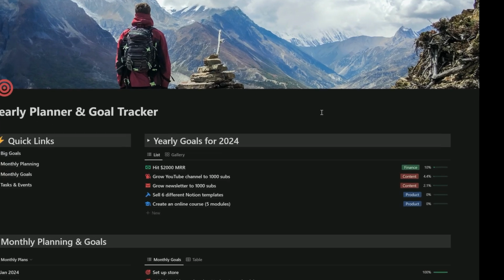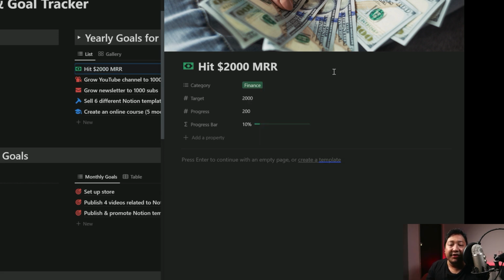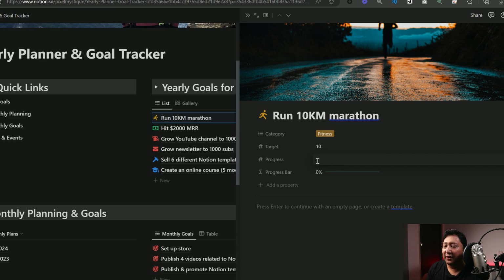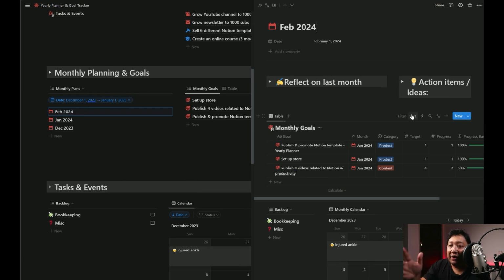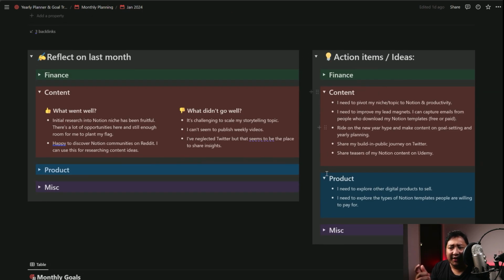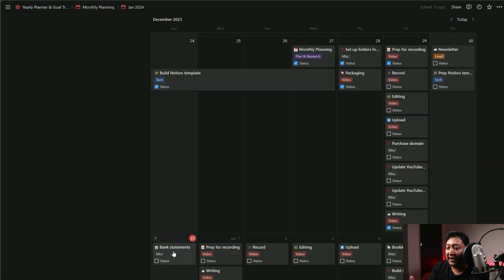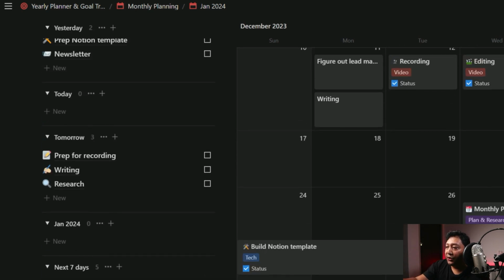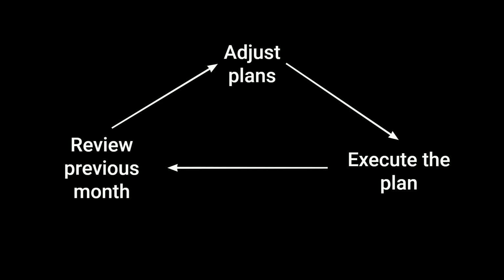The Simple Notion Planner for Hitting Your 2024 Goals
This is how I use Notion to plan my yearly goals for 2024. The system includes a monthly planner, progress tracker and task management to stay organized and increase accountability.

⏱ Timestamps ⏱
00:00 Dashboard tour
00:31 Quick links
01:32 Yearly goal views
02:13 Inspect yearly goals
03:10 Create yearly goals
06:24 Create monthly plan
08:24 Reflect on last month
09:54 Generate action items / ideas
10:51 Review and adjust monthly goals
12:45 Manage tasks in calendar
14:06 Reschedule tasks in calendar
14:40 Tasks in backlog list
16:00 Tasks in prioritized list
16:57 Mobile optimization
17:24 Lists VS calendar
18:02 Task management in dashboard
18:59 Overall process
19:43 Get this Notion template

📽️ My video recording equipment:
**Camera**

**Lenses**
Sigma 16 mm f/1.4 Lens
Canon EF-M 15-45mm f/3.5-6.3 Lens

**Teleprompter**
Desview T3 Teleprompter

**Cables & Connectors**
HDMI Video Capture Card
Micro HDMI to HDMI Cable Adapter
Micro USB to USB Cable
**Tripod & Mounts**
Ulanzi Desk Mount (talking head and overhead shots)
Ulanzi U-70 Dual Panoramic Tripod Head
Andoer Tripod with Horizontal Setup
ULANZI Falcam F38 Quick Release Plate

**Audio**
Blue Yeti Microphone
RODE PSA 1 Microphone Boom Arm
3.5mm aux audio cable (connect Blue Yeti to camera)

**Lights**
Godox SL-60W LED Video Light (key light)
Godox 120cm Top Octagon Grid Softbox
Amazon Basics Photographic Empty Sandbag
Neewer RGB 176 LED Panel (kicker & fill light)
VIJIM VL196 RGB LED Video Light (background light)

**Cage & Rig**
SmallRig M50 Cage

**Power Supply**
LP-E12 Dummy Battery